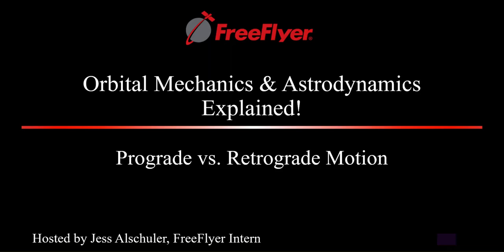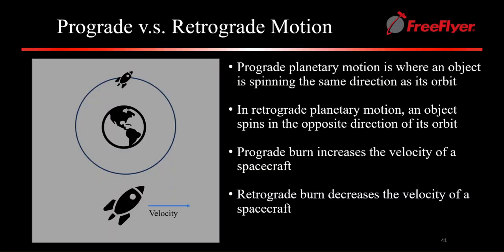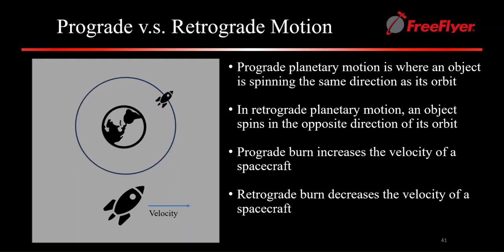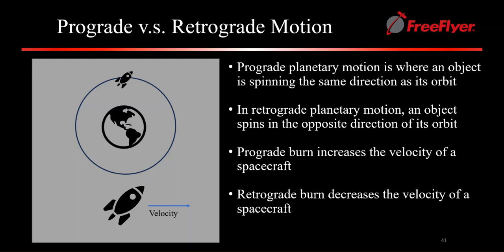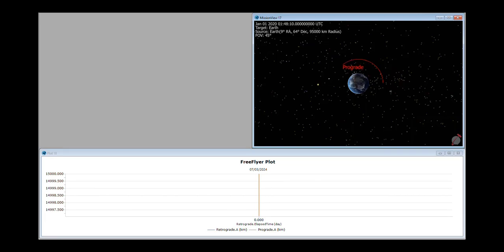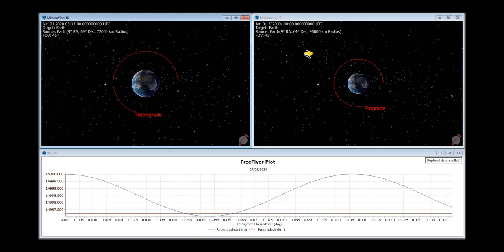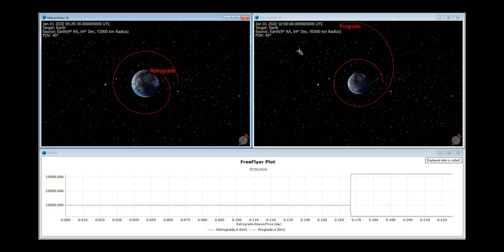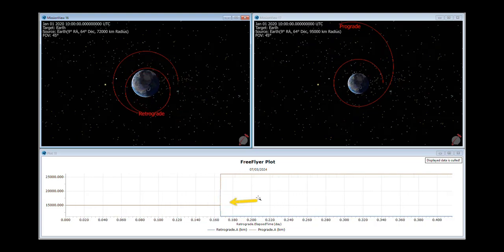𝐏𝐫𝐨𝐠𝐫𝐚𝐝𝐞 𝐯𝐬. 𝐑𝐞𝐭𝐫𝐨𝐠𝐫𝐚𝐝𝐞 | 𝐎𝐫𝐛𝐢𝐭𝐚𝐥 𝐌𝐞𝐜𝐡𝐚𝐧𝐢𝐜𝐬 & 𝐀𝐬𝐭𝐫𝐨𝐝𝐲𝐧𝐚𝐦𝐢𝐜𝐬 𝐄𝐱𝐩𝐥𝐚𝐢𝐧𝐞𝐝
Our latest video in the "Orbital Mechanics & Astrodynamics Explained" YouTube series is live! This episode covers the important concept of Prograde vs. Retrograde Motion in orbital dynamics.

𝐖𝐡𝐚𝐭 𝐘𝐨𝐮’𝐥𝐥 𝐋𝐞𝐚𝐫𝐧:

𝐏𝐫𝐨𝐠𝐫𝐚𝐝𝐞 𝐯𝐬. 𝐑𝐞𝐭𝐫𝐨𝐠𝐫𝐚𝐝𝐞 𝐌𝐨𝐭𝐢𝐨𝐧: Understand the difference between prograde motion,  and retrograde motion.

𝐈𝐦𝐩𝐚𝐜𝐭 𝐨𝐧 𝐎𝐫𝐛𝐢𝐭: Learn how a prograde burn increases a spacecraft's velocity, enlarging its orbit, while a retrograde burn decreases velocity, reducing the orbit.

Watch as we model examples of prograde and retrograde planetary motion in FreeFlyer and examine how prograde and retrograde burns affect a spacecraft's trajectory.

Whether you’re new to orbital mechanics or looking to refine your understanding, this video provides a clear explanation of these fundamental concepts.

Watch now and expand your knowledge!